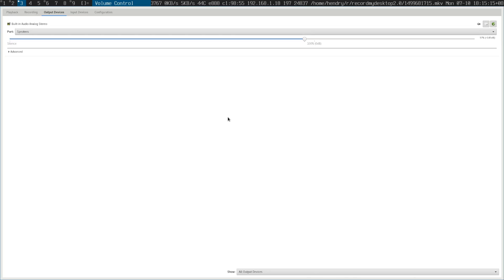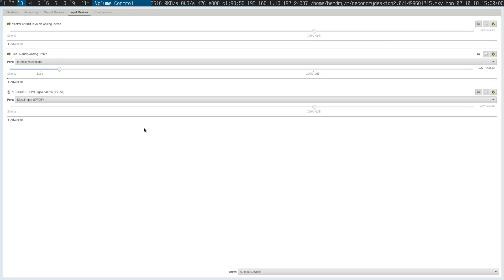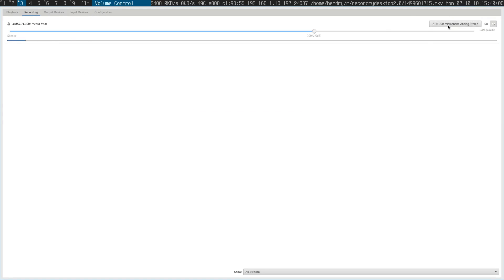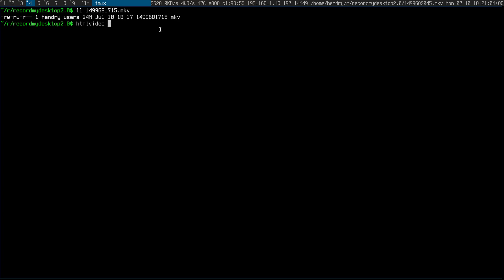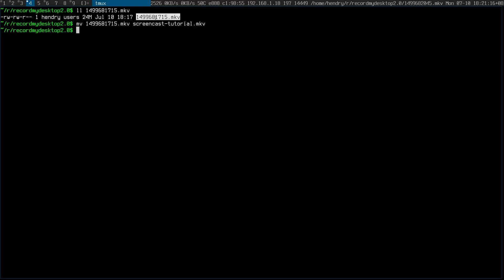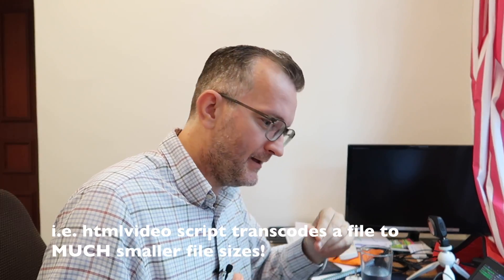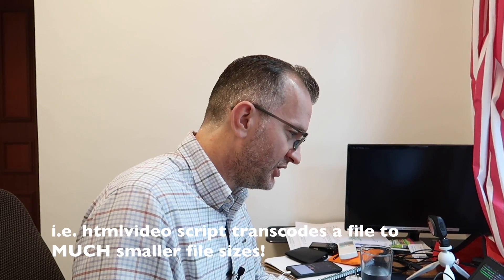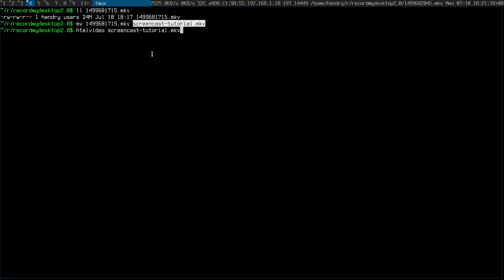Simply record your desktop on Arch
are my scripts to record my desktop using FFMPEG.

is the more full featured way of recording your desktop.